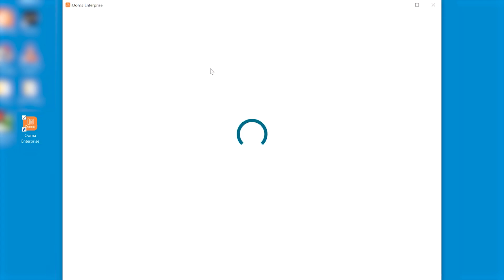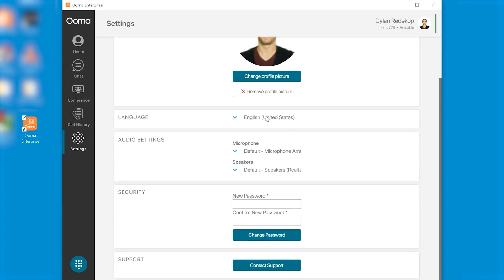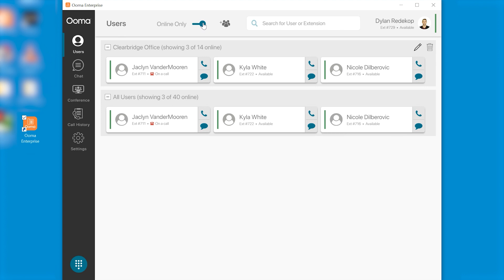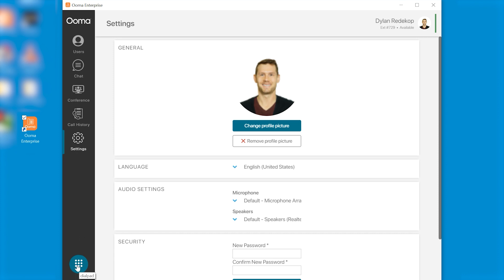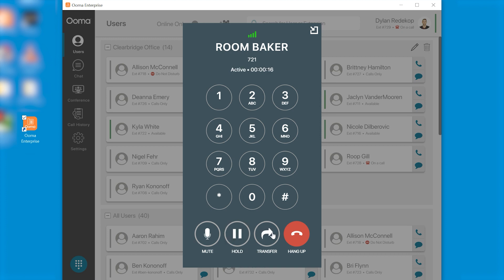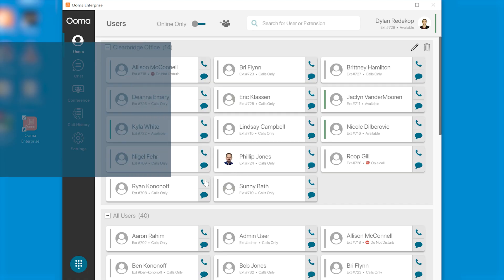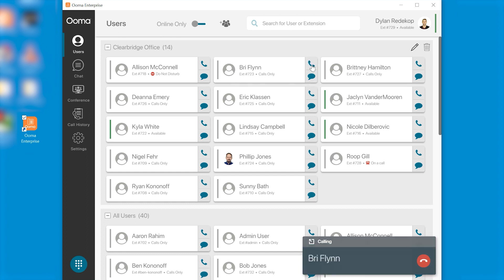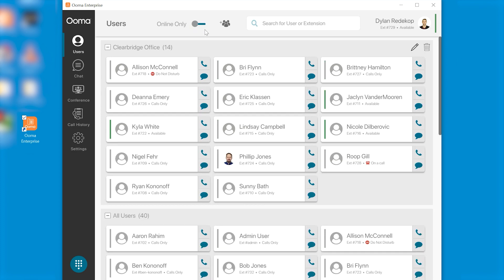Softphone Client Tutorial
Learn how to login and use your Softphone Desktop Client with Clearbridge.

KEY STEPS:
Logging in (0:28)
Watch tutorial (0:47)
Set your status (1:02)
Settings (1:13)
Setup Groups (1:30)
See online users (2:01)
Make a call (2:45)
Receiving a call (3:15)
Put call on hold (3:33)
Transfer a call (3:36)
Park a call (3:54)
Retrieve parked call (4:23)
Search for contact (5:20)